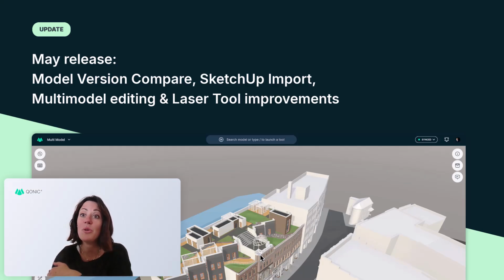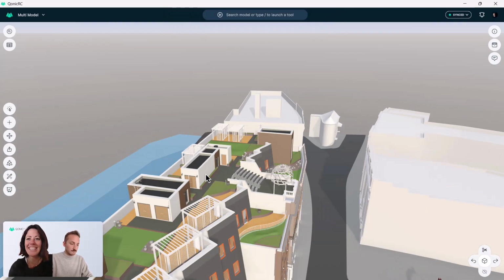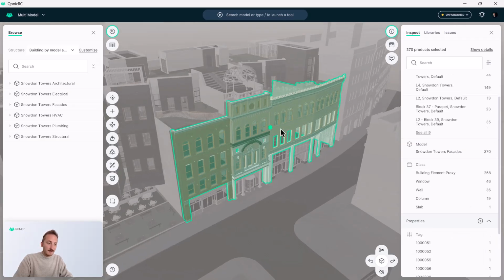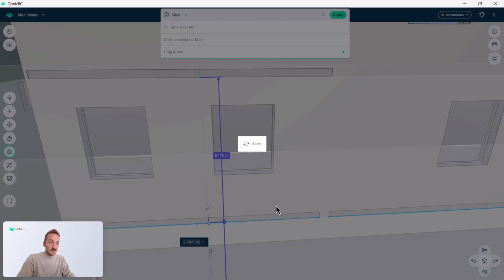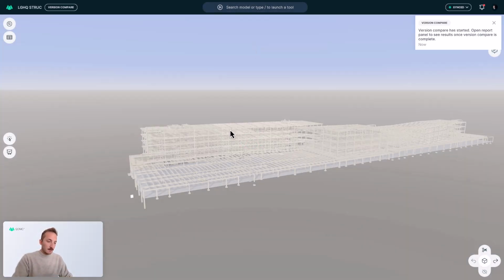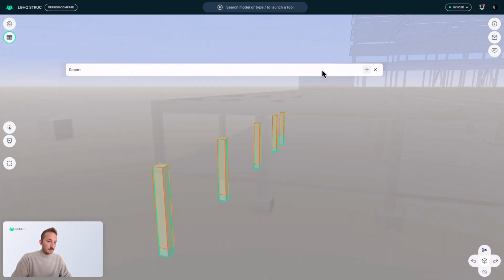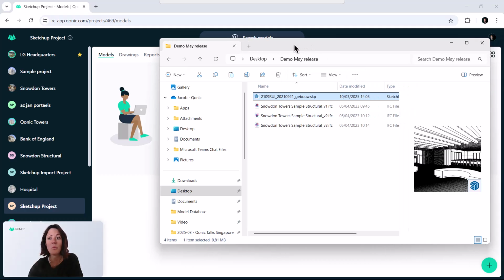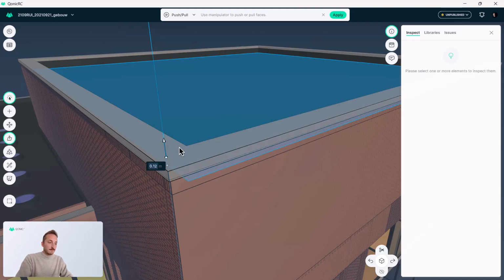May 2025 Release Video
Qonic May Release Notes

Every now and then, a small request makes a meaningful difference. One question we’ve heard more than once over the past months was: “Can the Laser Tool measure slopes?”
We’re happy to say: now it can.

This May release continues in that spirit. We’ve focused on practical improvements that simplify modelling, speed up collaboration and give you more control over your data. From major progress in multi-model editing to smarter property workflows and a more responsive interface, this update is all about making everyday work smoother.